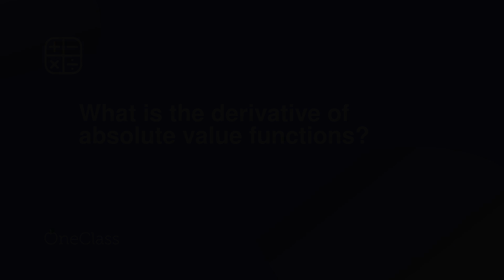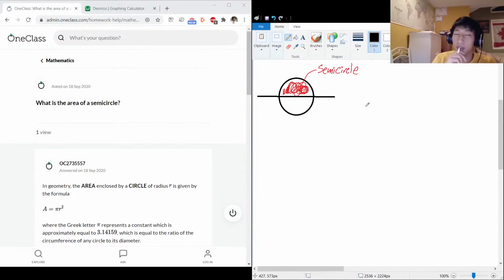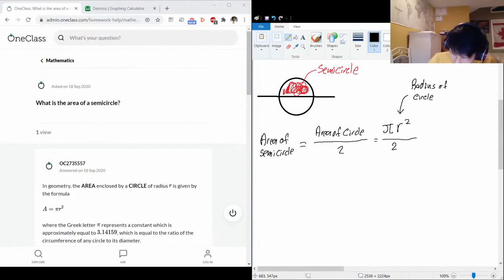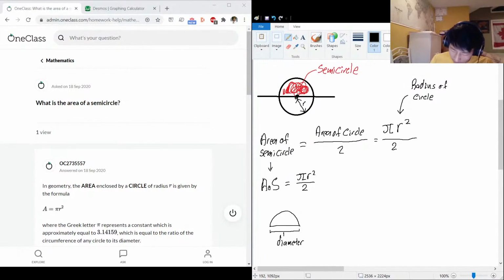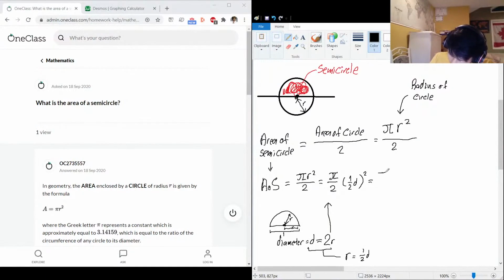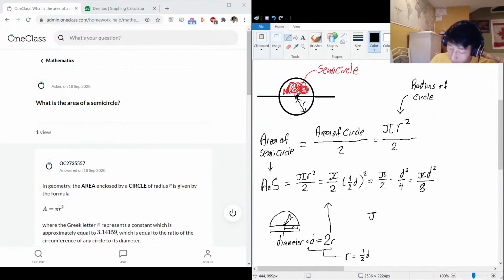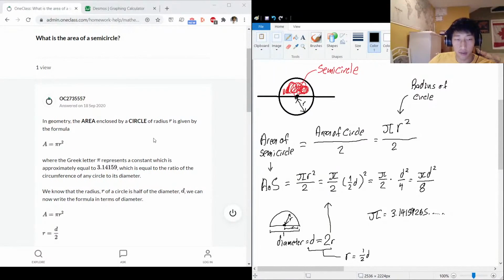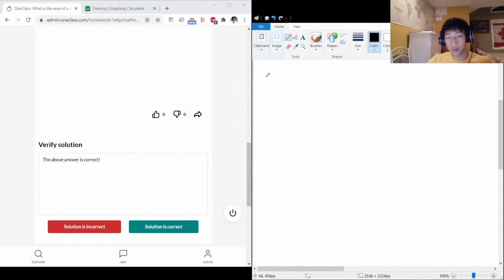What is the derivative of absolute value functions?